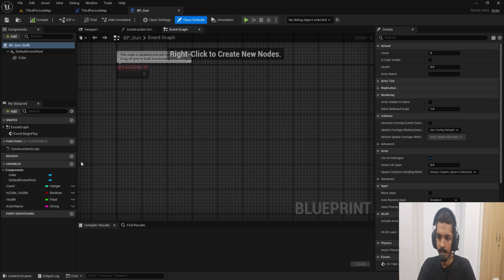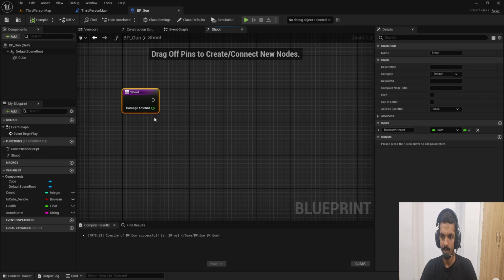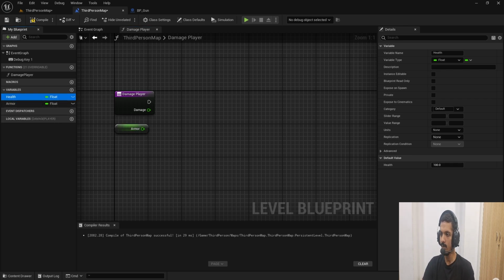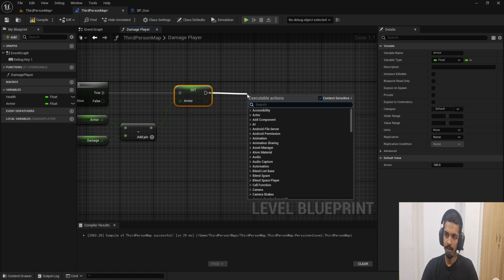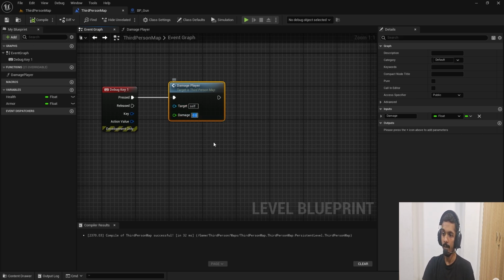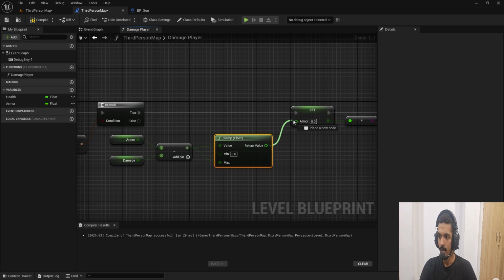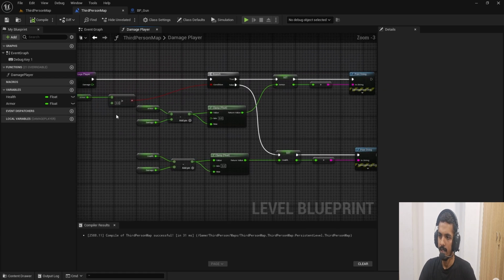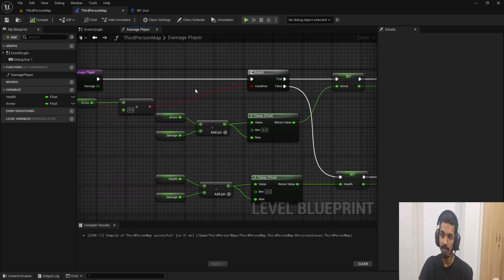05_Unreal Engine Blueprint Basics [ FUNCTIONS]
Let's Explore the Blueprints in the Unreal Engine !... [ " FUNCTIONS" - Part 1 ]